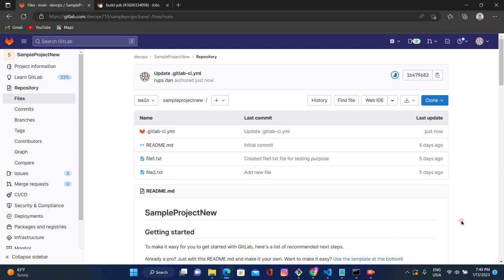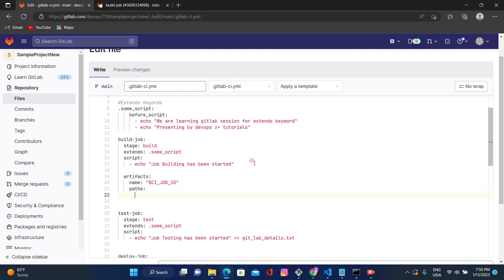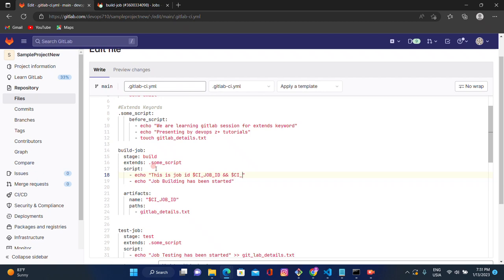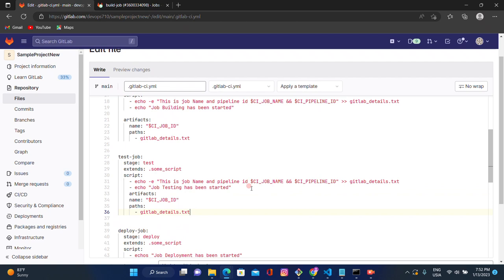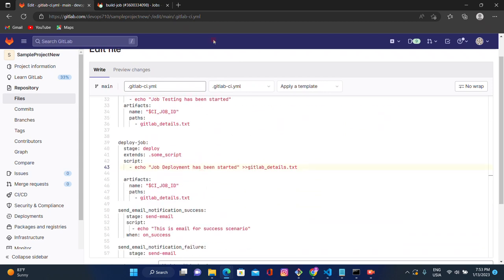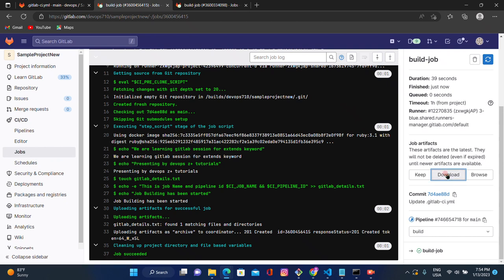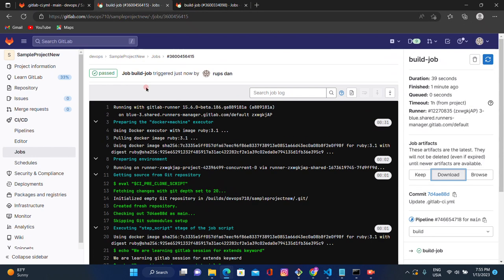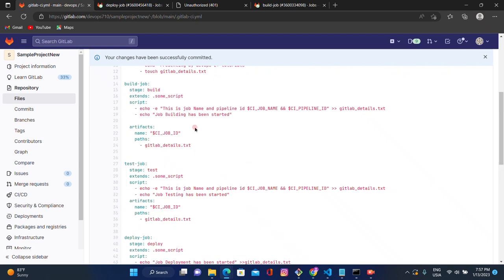How To Use Jobs Artifacts In GitLab (From Scratch)